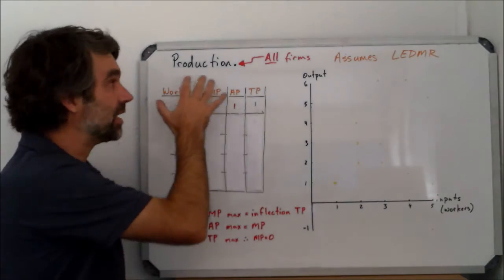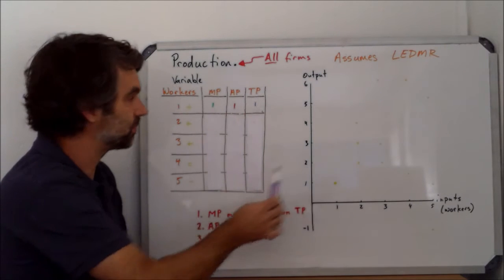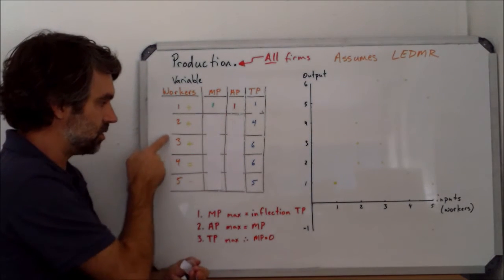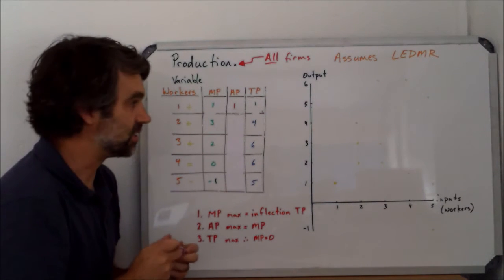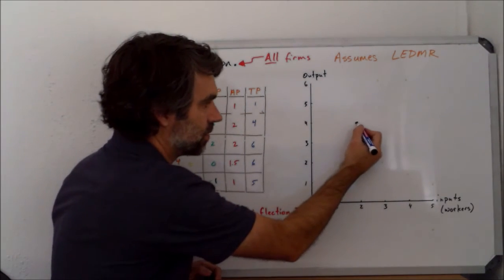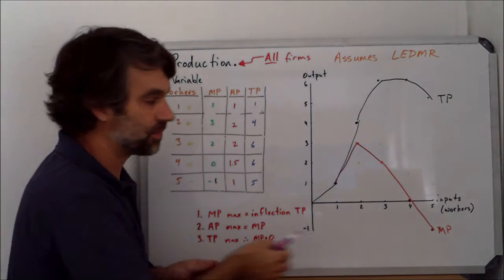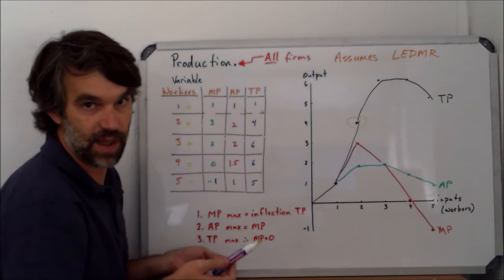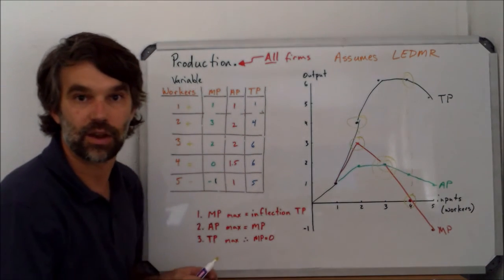TotF Production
Construction of Production schedule and curves